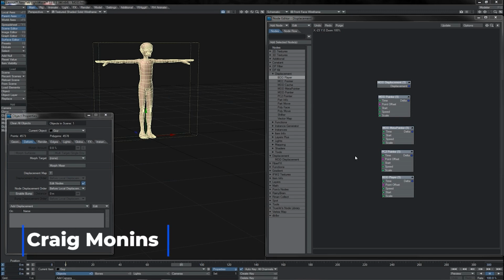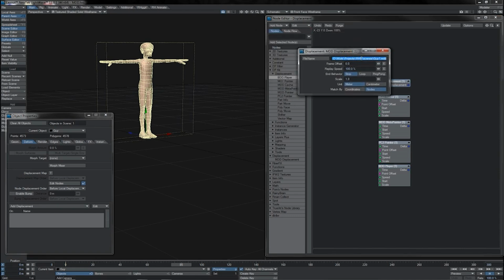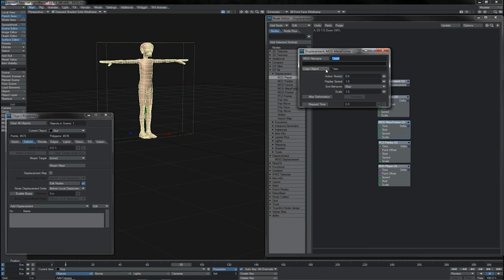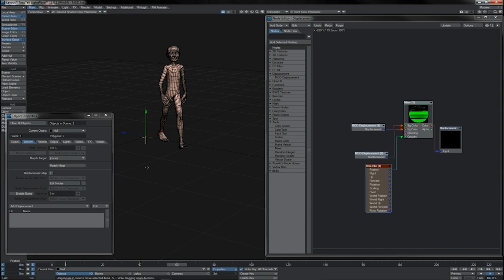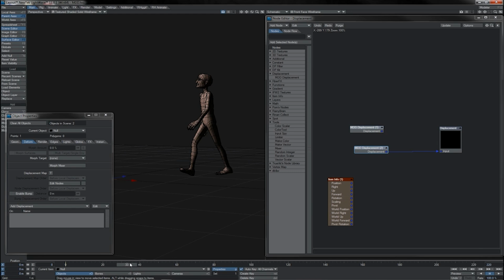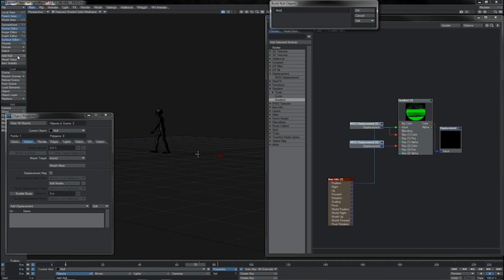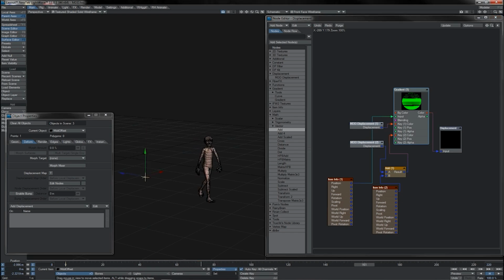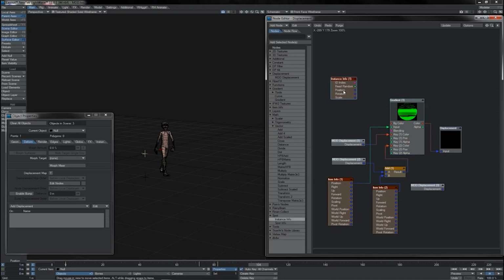Lightwave 3D MDD Nodes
Lightwave 3D MDD Nodes by Craig Monins